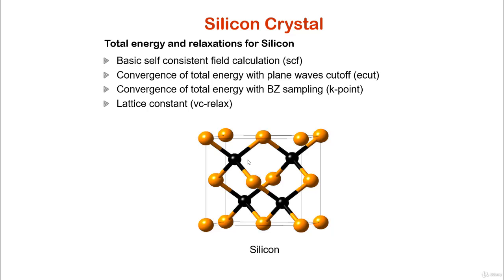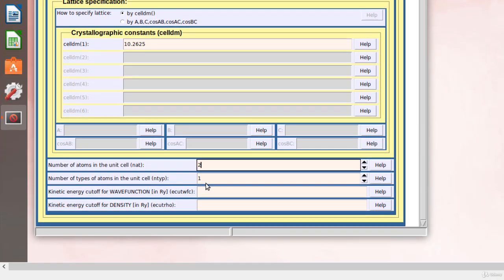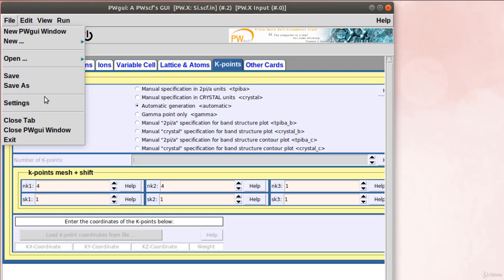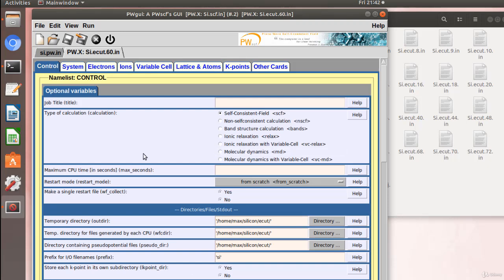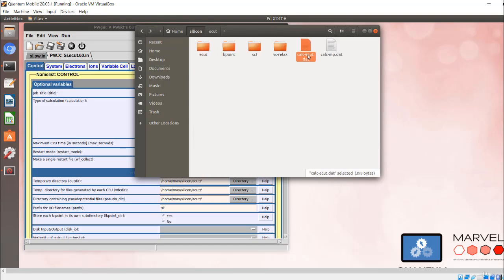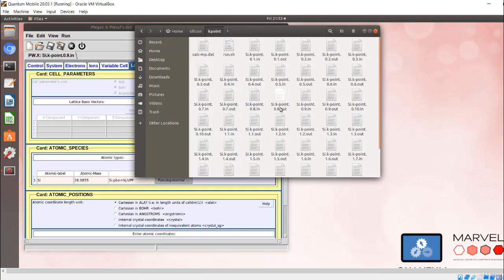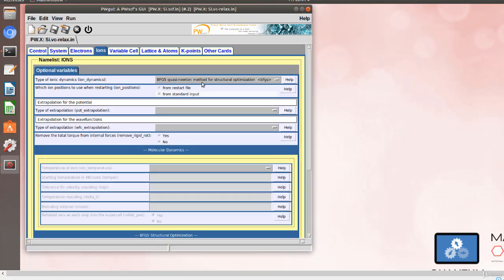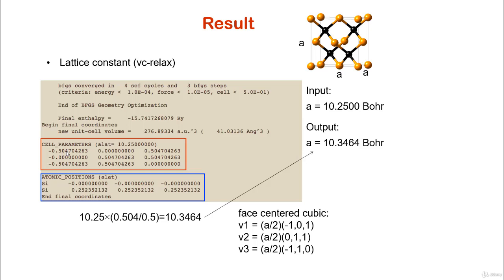16. Electronic analysis of Silicon(SCF-cutoff energy-vc relax)